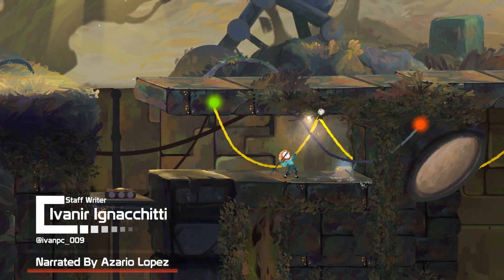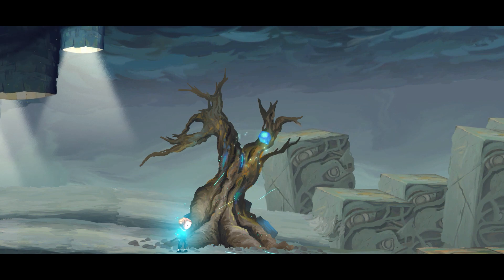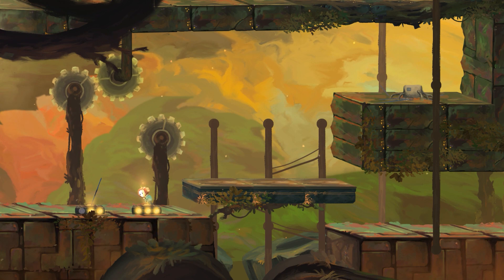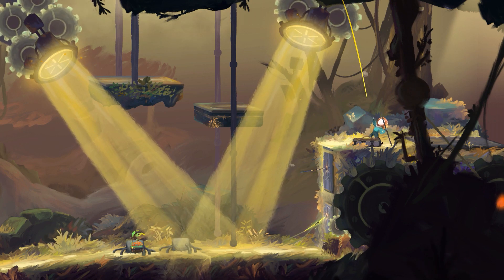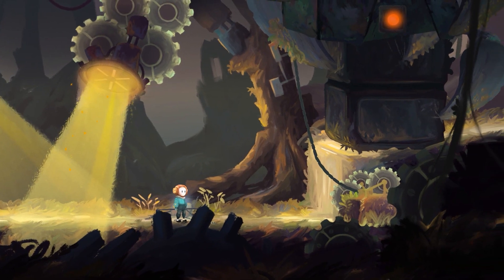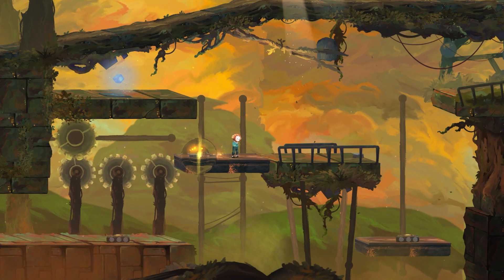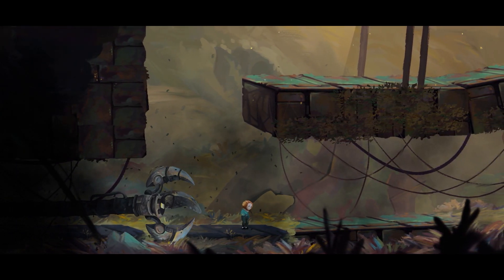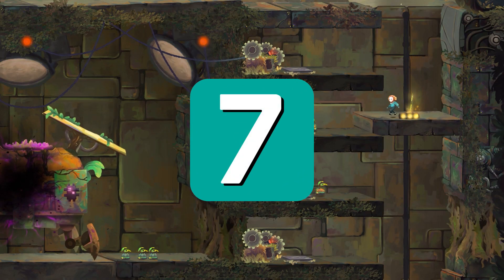Out of Line Review - Noisy Pixel